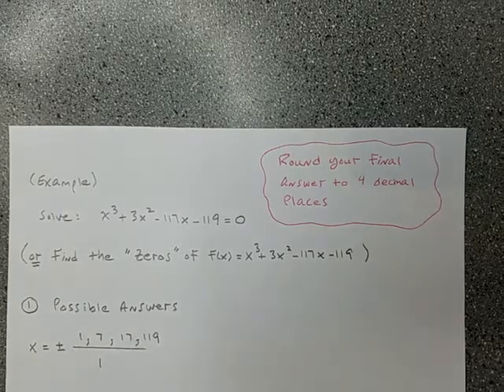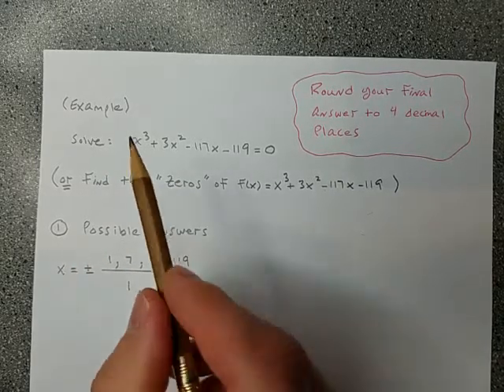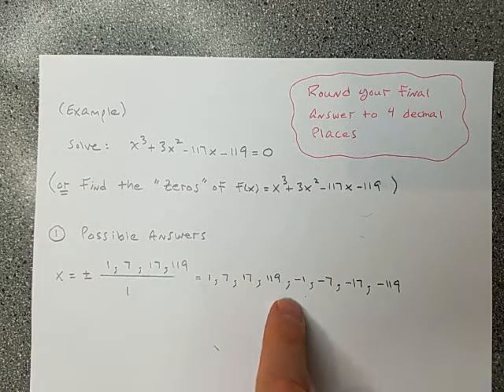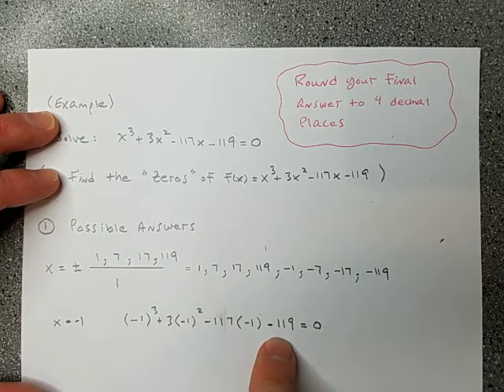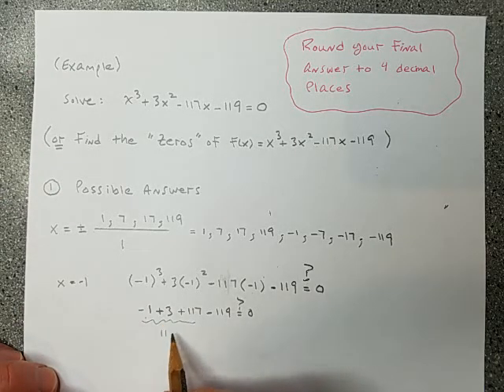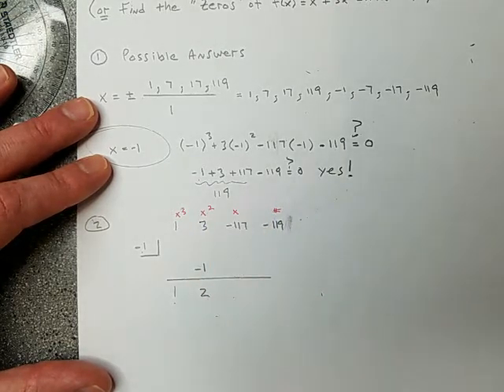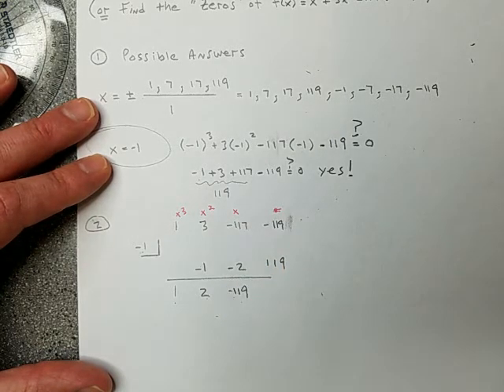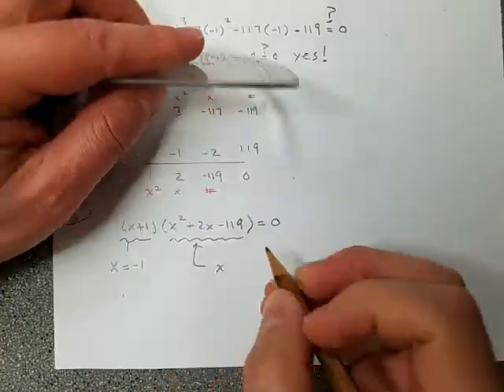solving equations by synthetic division, part two